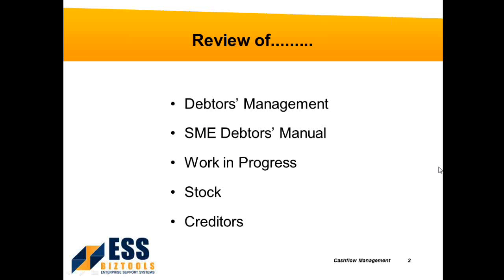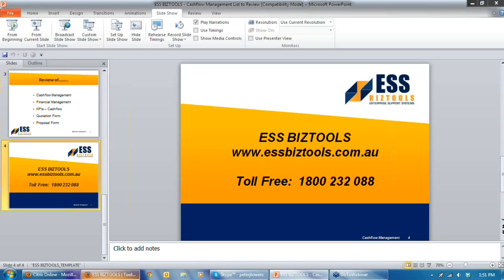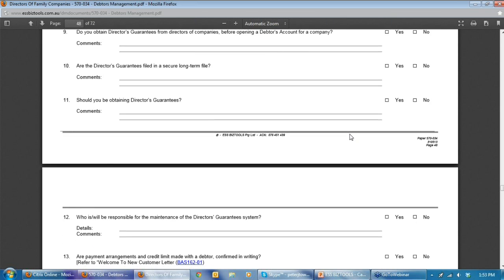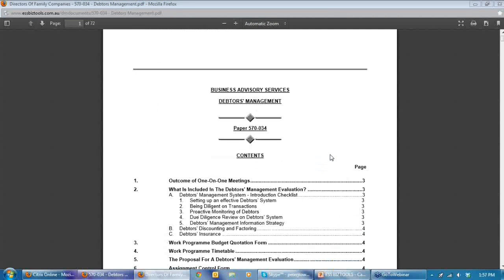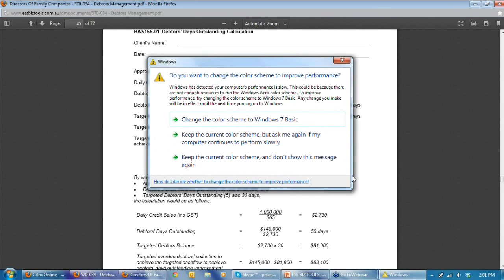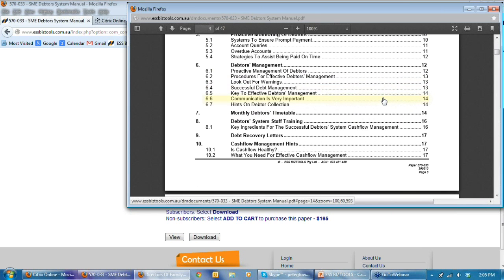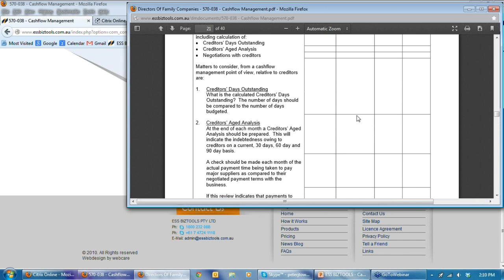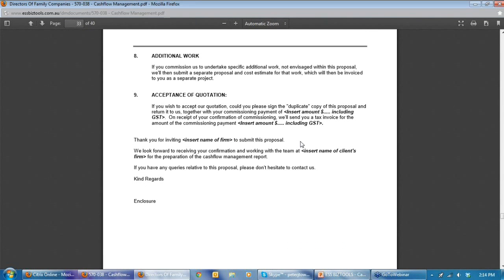Cashflow Management Webinar Recording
- Accountants can provide their SME clients Business Advisory Services - here is a recording of a webinar covering just one of the Business Advisory Services Modules available to Accounts to help them streamline the implementation of Business Advisory Services.  Sign up for a Free Guest login